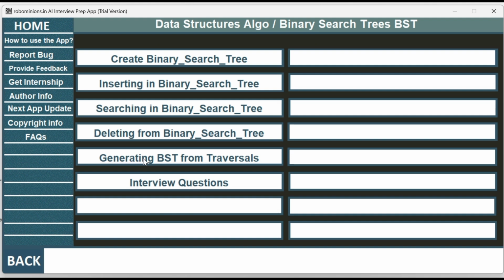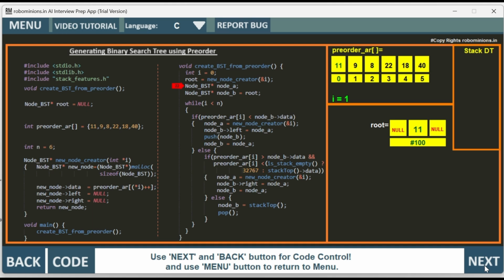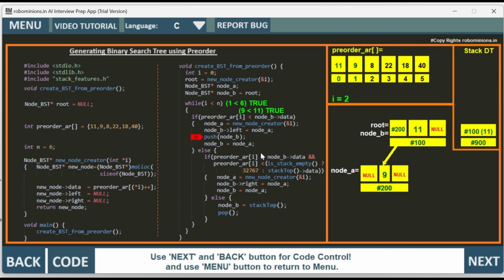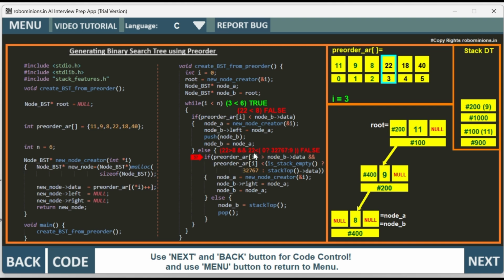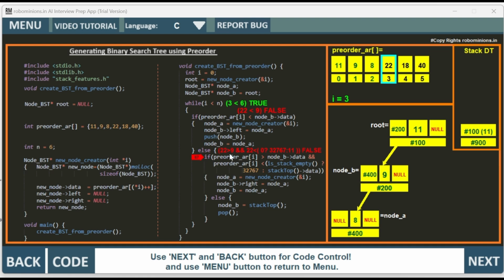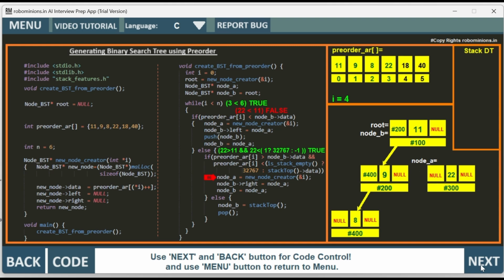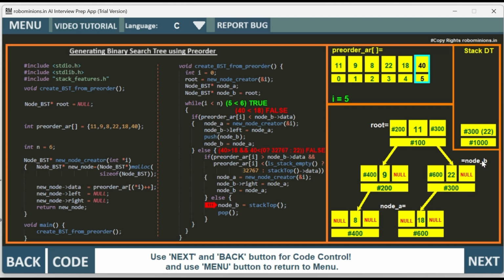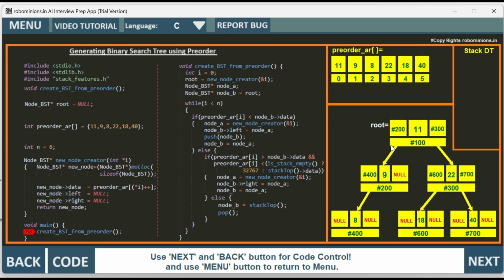DSA57 Generating Binary Search Tree From Preorder Traversal Array | Line By Line Code Explanation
This video series is part of the Data Structures & Algorithms playlist and will explain Generating Binary Search Tree From Preorder Traversal Array in C.